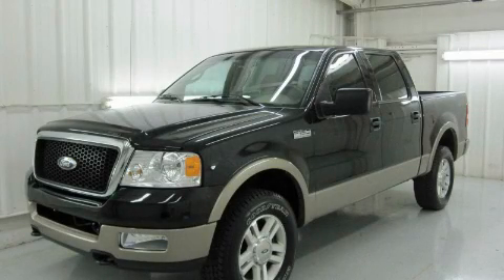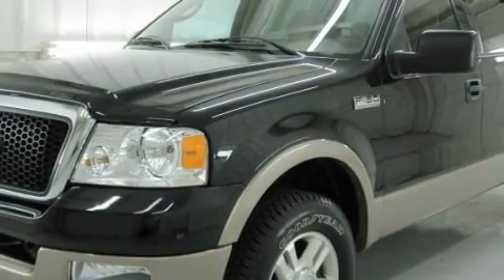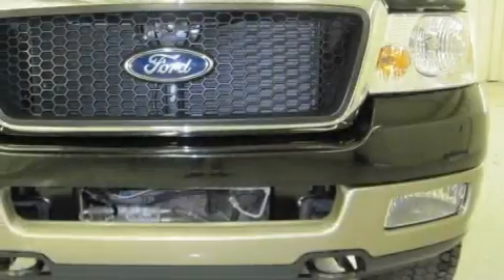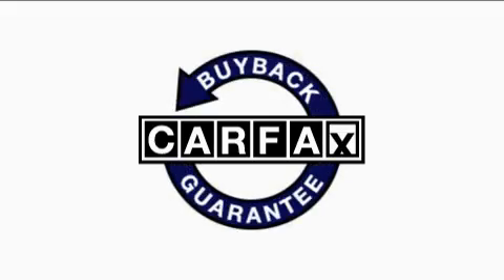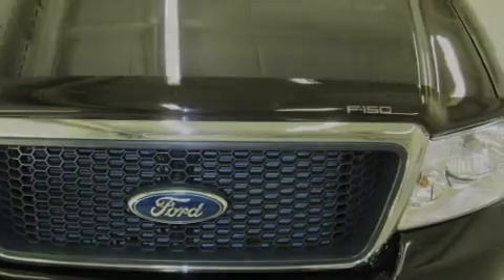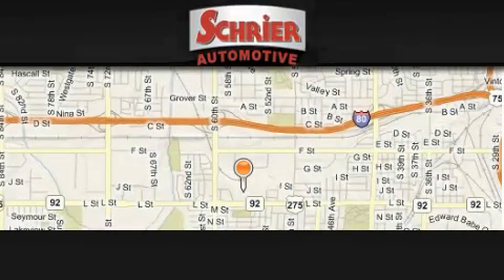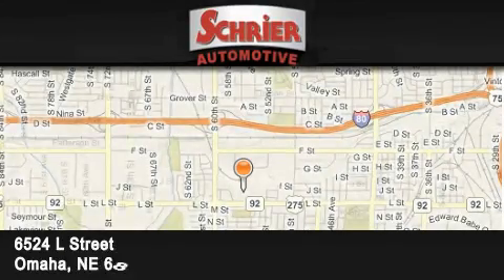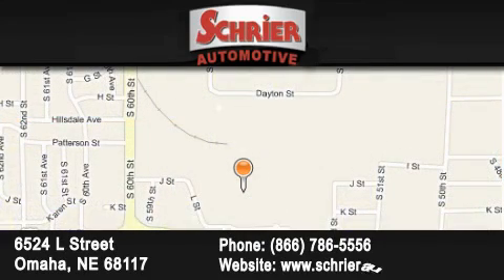2004 Ford F-150 Omaha NE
Year: 2004
 Make: Ford
 Model: F-150
 Engine: 5.4L (330) 3V EFI V8 ENGINE
 Trans.: Automatic
 Exterior: Black
 Miles: 74,125
 Interior: Tan

 At Schrier Automotive we have tailored your buying process to be one of the easiest and most efficient. From the first click on our website to your car arriving in your driveway- we are there every step of the way. We put our energy into presenting only premium pre-owned vehicles. We have a meticulous purchasing process which allows us to bring you incredible deals that save you thousands. One might wonder how we can do this. Its simple, we do not have the high overhead like traditional retail dealers such as pricey advertising on the radio and television, commissioned salespeople and finance managers. Here at Schrier Automotive, we value your business and strive to be one of the most honest and trusted internet dealerships in the country. We expect your vehicle purchase with us to be the easiest and best experience you've had. You can be sure our quality and knowledge will be unrivaled in every facet. We make every effort to gain 100% satisfaction, just read our testimonials. We look forward to working with you!

 Jeff Schrier...President

 Used 2004 Ford F-150 Omaha NE